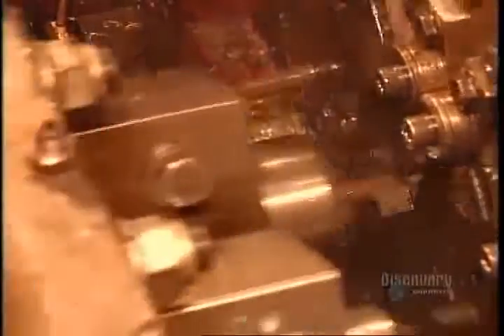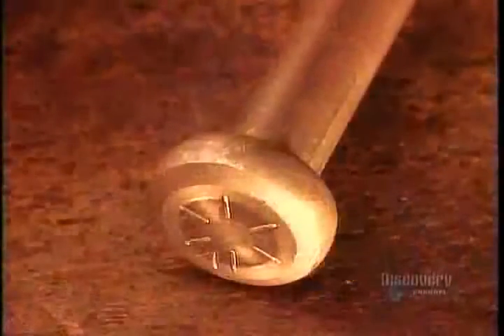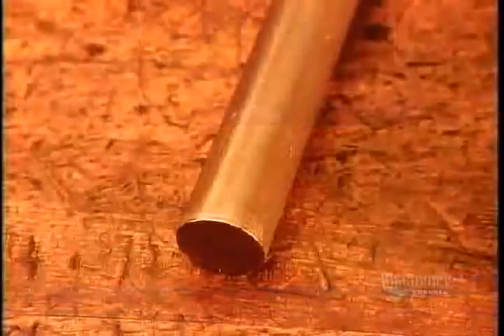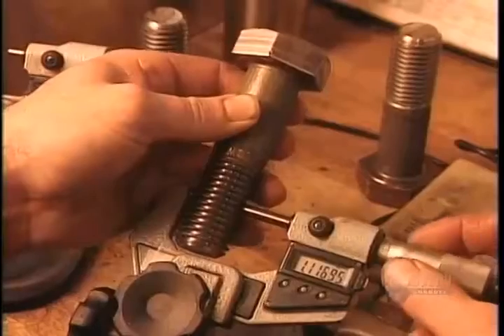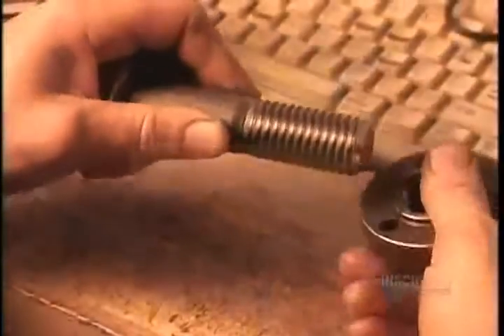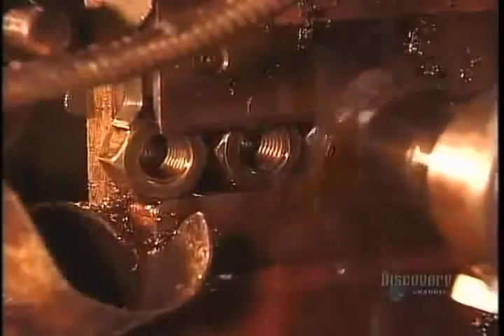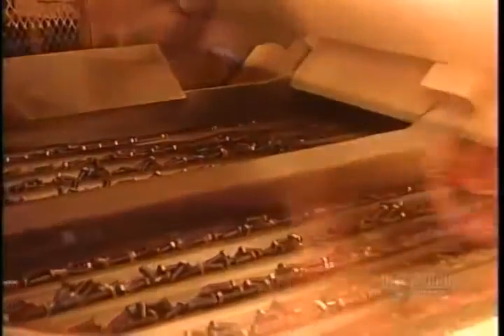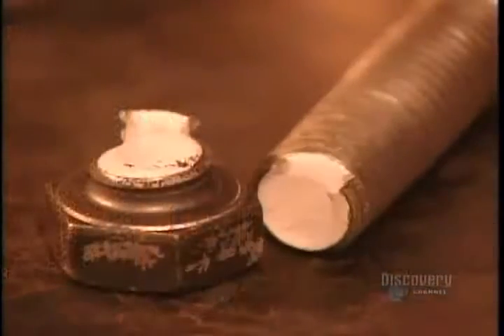FABRICACION DE BULONES Y TUERCAS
proceso industrial de fabricacion de bulones y tuercas